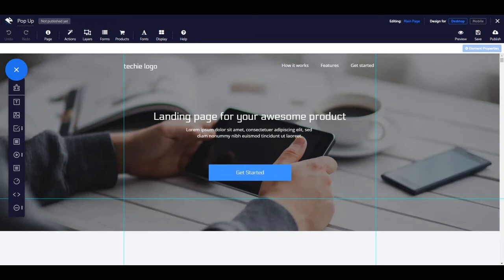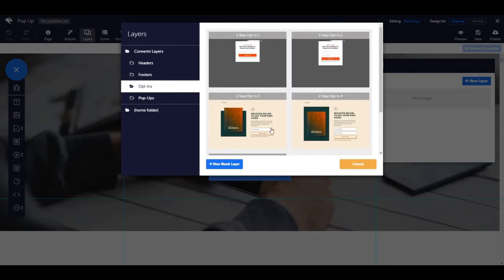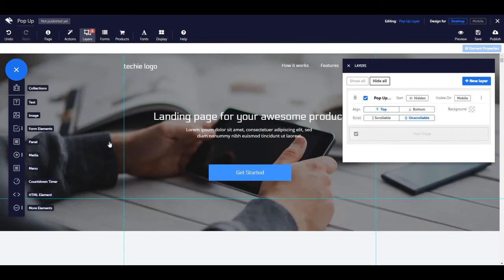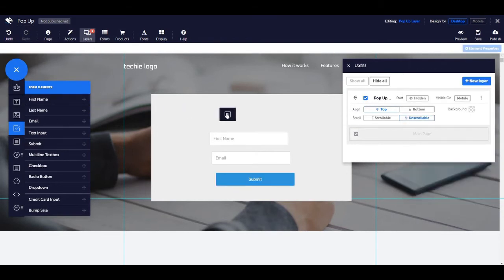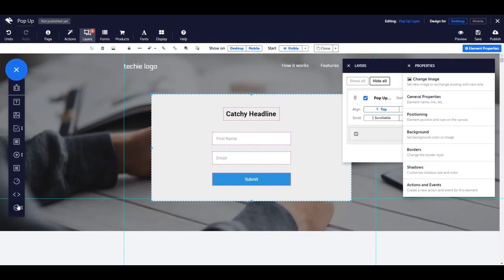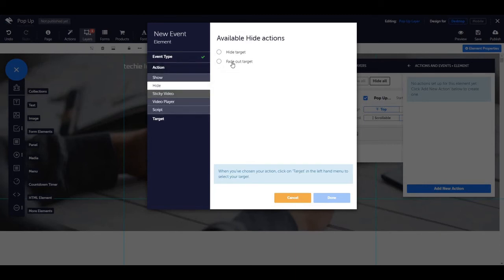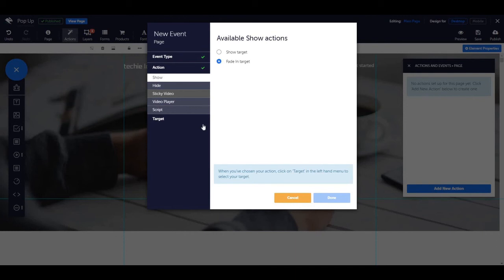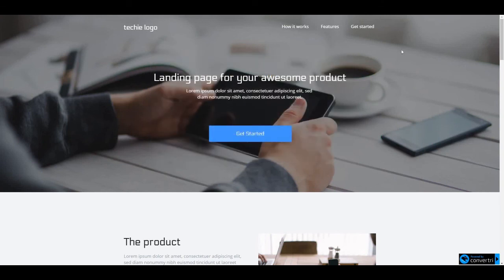Convertri Help - How To Create a Pop Up